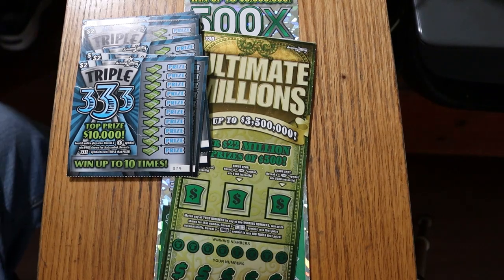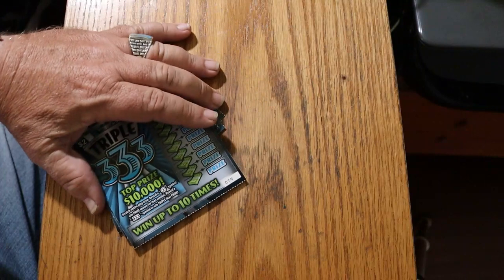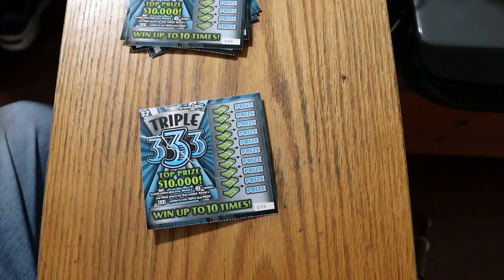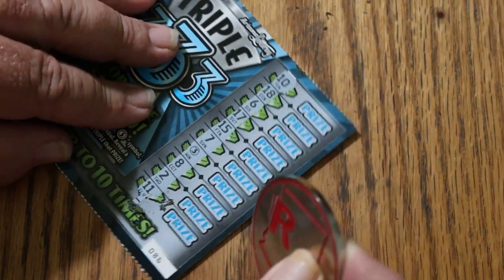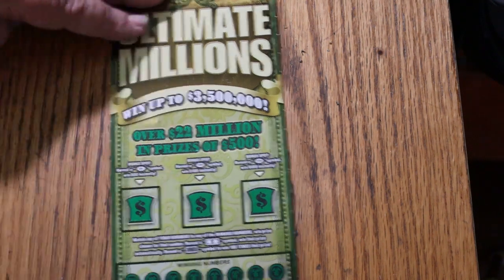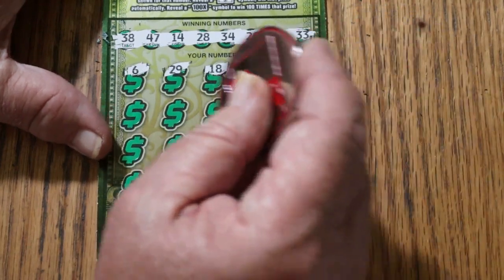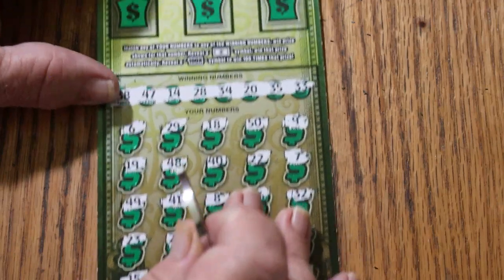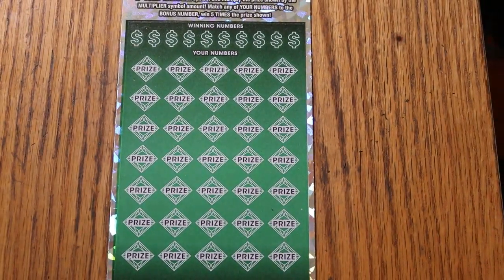ARIZONA LOTTERY💥LOWBOY AND BIGBOY MIX💥😎